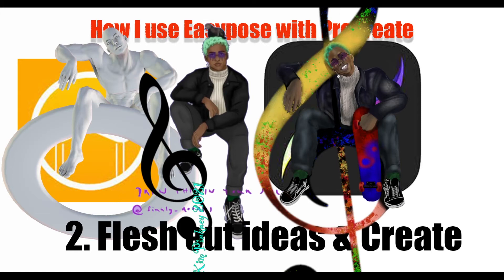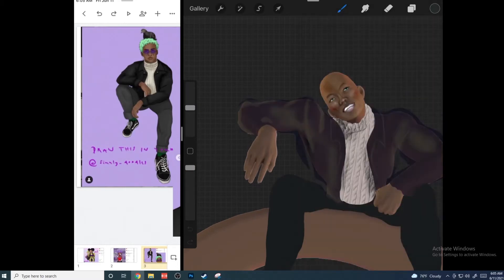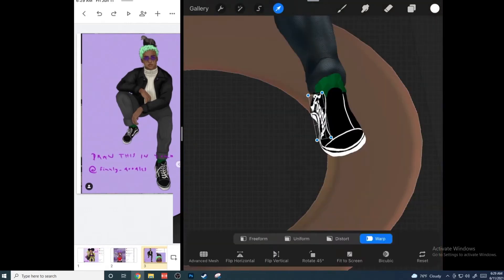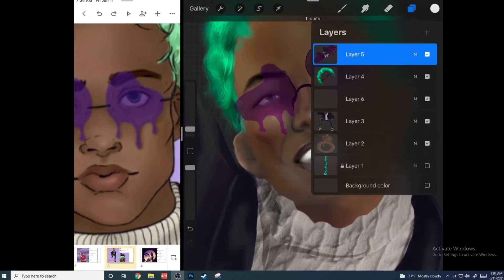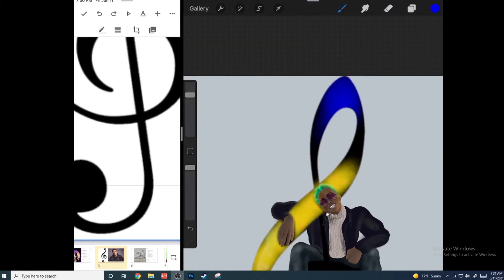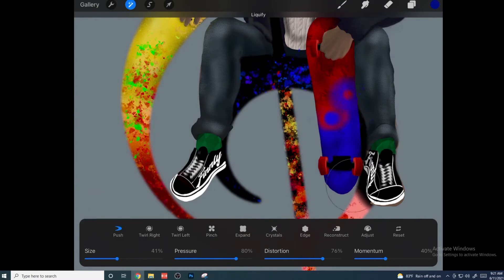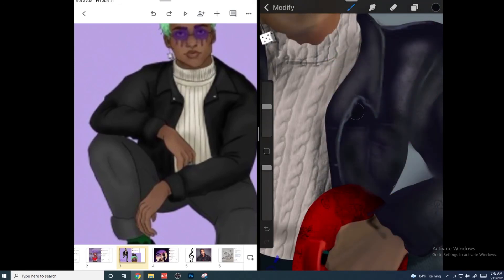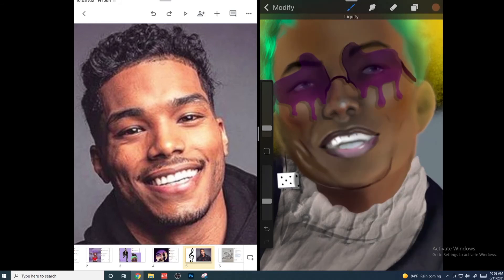How I use Easy Pose & Procreate: Combining ideas with poses Part 2 of 2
I will be finishing showing  how I combined my source images, ideas with poses from easypose  for upcoming drawings :) this one DTIYS OC was created by Finnly_Doodles on Instagram
My Etsy